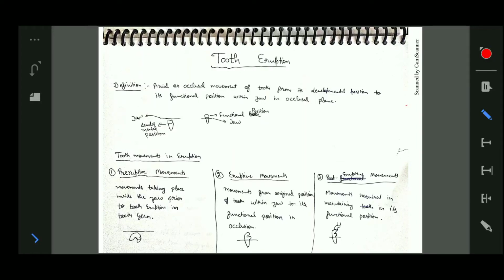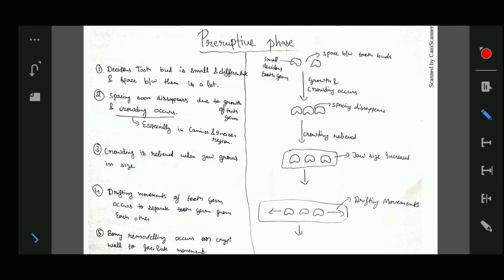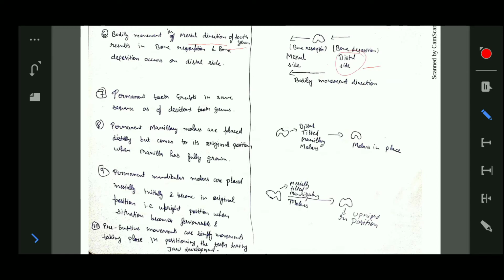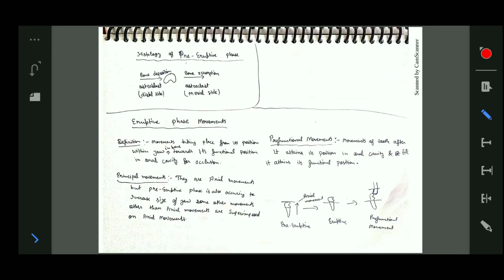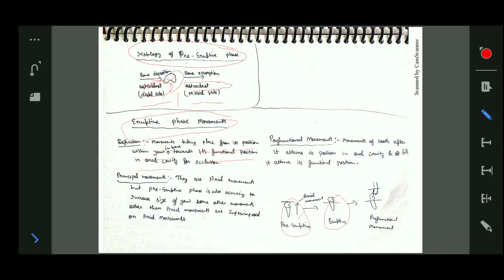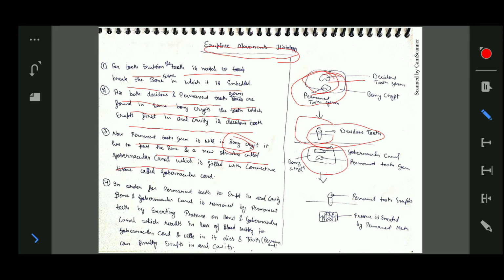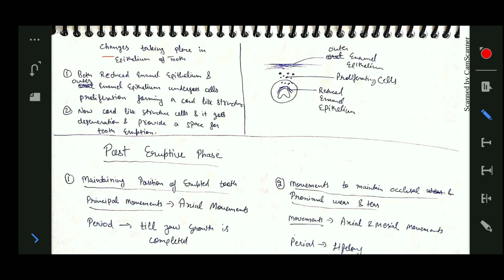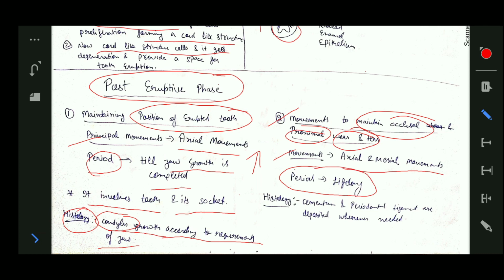Tooth eruption - preruptive, eruptive and post eruptive phases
This video explains about the